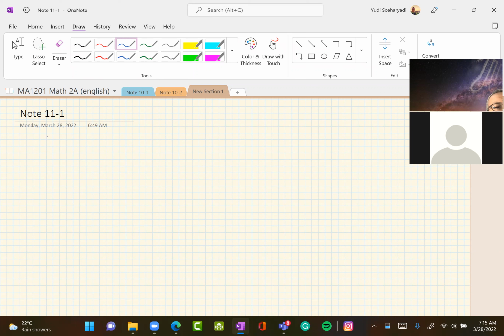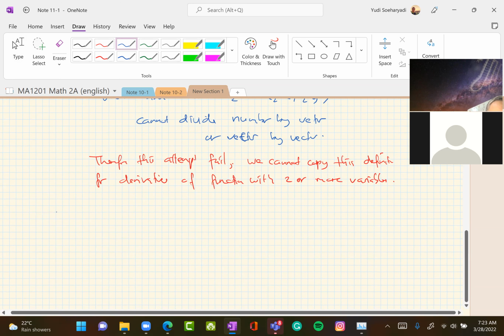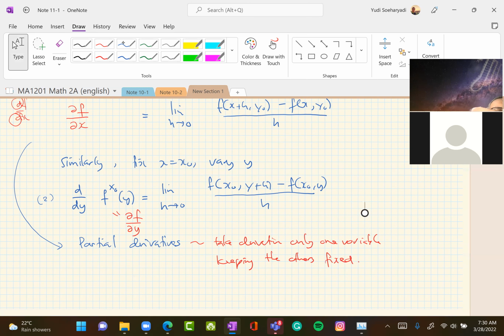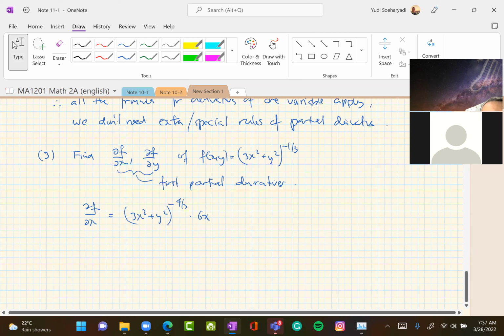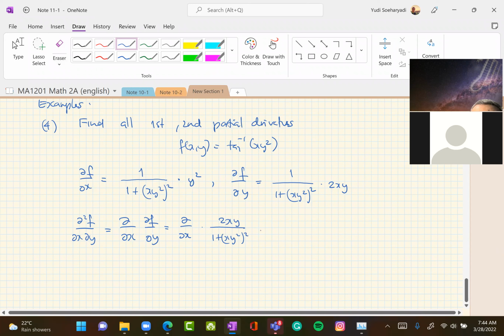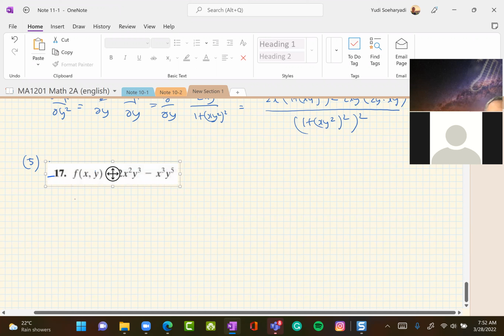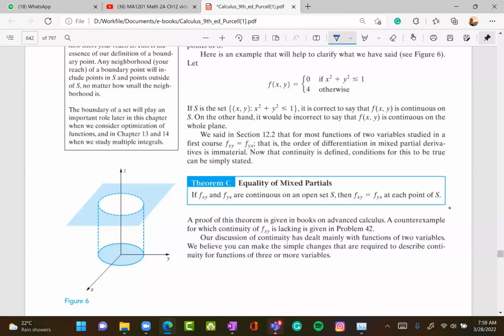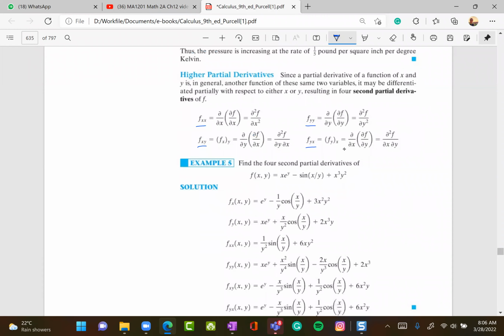MA1201 Math 2A (English) Session 11-1A